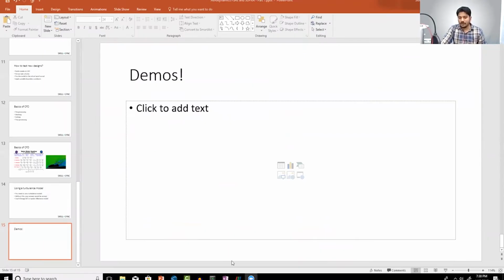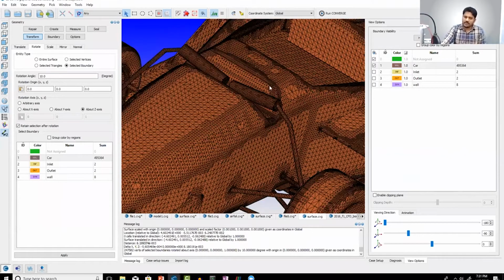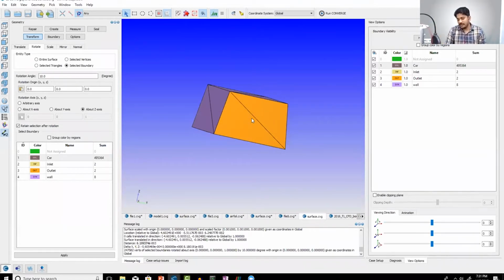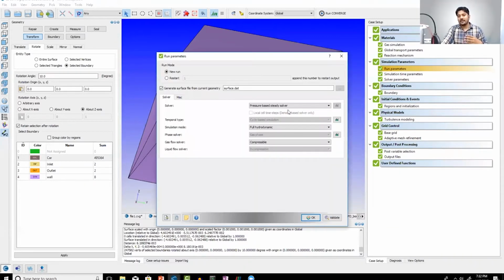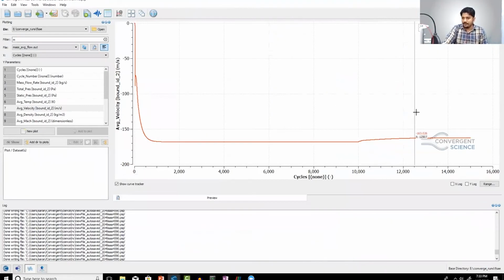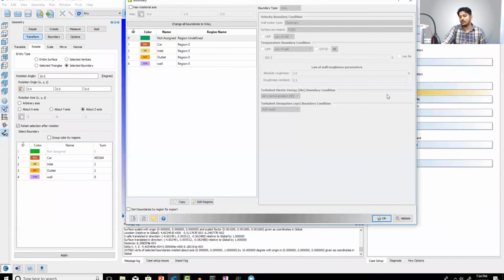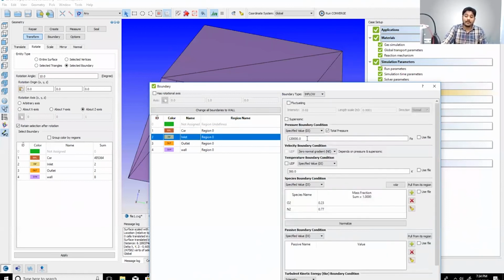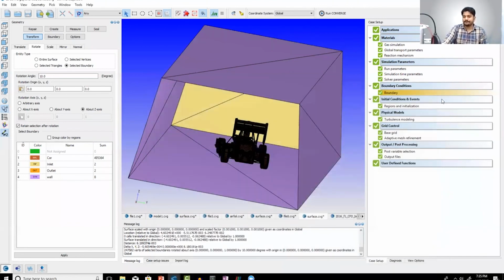Aerodynamic Simulation in FSAE & SUPRA Cars (PART 12)|Skill-Lync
This is a Certified Workshop!

This video is Part 12 of Webinar on "Aerodynamic Analysis For FSAE & SUPRA Cars" conducted by Skill-Lync. This webinar explains about creating and performing a virtual wind tunnel test. It further explains the value and type of parameters that must be set while performing the test.

1. Learn industry oriented technical skills from an industry expert.
2. Work on 4 Industry oriented projects & 8 challenges. Create a strong profile for you to get recruited. Here is an example profile of one of our students -
3. Attend 4 live video conferencing support sessions every week.
4. Private group access. Interact with industry experts and Skill-lync support team 24/7, get your doubts clarified
5. Master Course students get to work with a career mentor to provide better job opportunities.
6. We are top-rated Mechanical Engineering Online Course Providers - 4.9/5 over 180 reviews

1. Master Course in Computational Fluid Dynamics
2. Master Course in Design Engineering

1. Introduction to Computational Fluid Dynamics - CFD
2. Advanced CFD using ANSYS Fluent
3. Advanced IC Engine course using Converge CFD
4. Advanced HVAC system CFD analysis course using Converge CFD
5. Advanced Turbomachinery simulation course using Converge CFD
6. Computational Combustion using Python & Cantera
7. Advanced CFD Meshing using ANSA
8. Intro to Finite Volume Methods using C++
9. Advanced Aerodynamics course using Converge CFD.

1. Advanced Structural Analysis using ANSYS WorkBench
2. Crash Worthiness Analysis using HyperWorks & Radioss
3. LS Dyna for Structural Mechanics FEA

1. Vehicle Dynamics using Matlab
2. Suspension design using MSC Adams
3. Vehicle Dynamics for FSAE & BAJA cars
4. Multi Body Dynamics for Automotive Applications

1. Ultimate SolidWorks course - Learn Solid Modeling & Surface Modeling in SolidWorks
2. Introduction to Sheet Metal Designing
3. Automotive Sheet Metal Design for BIW Components using Catia or NX CAD
4. Geometric Dimensioning & Tolerancing - ASME Y14.5M 2009 standards

***Numerical Simulation:***

1. MATLAB, Python & SolidWorks